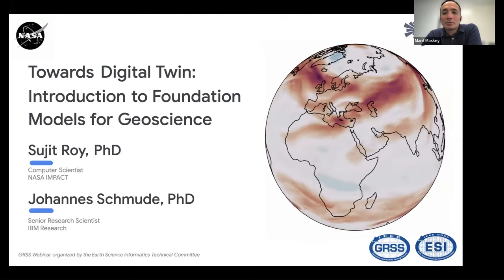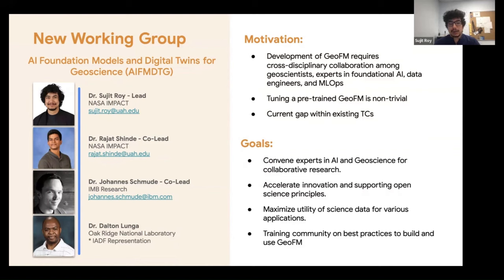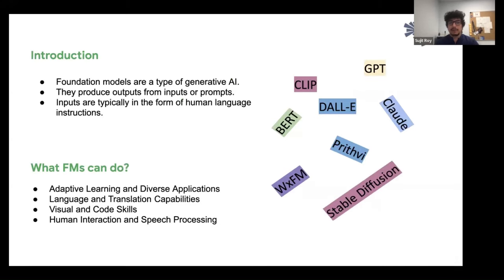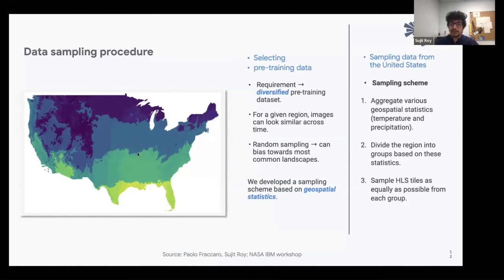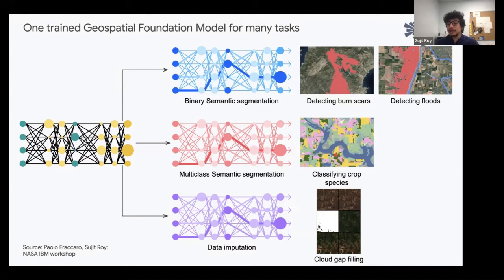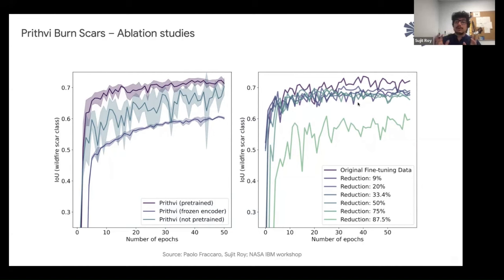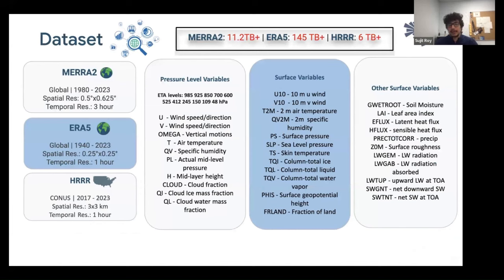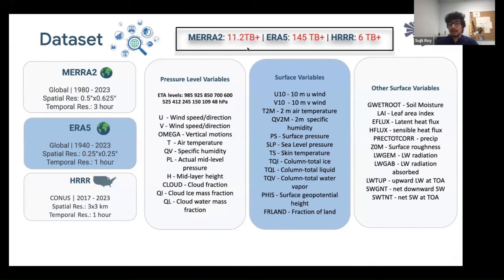Towards Digital Twin: Introduction to Foundation Models for Geoscience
by
Dr. Sujit Roy, NASA IMPACT
Dr. Johannes Schmude, IBM